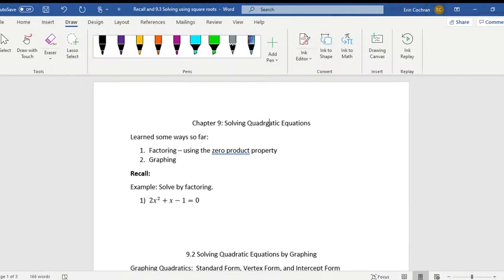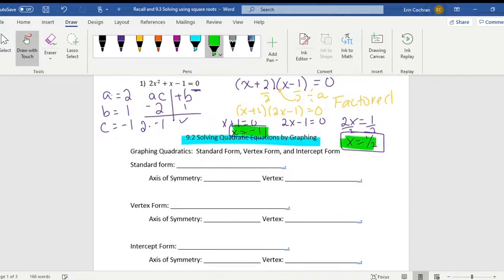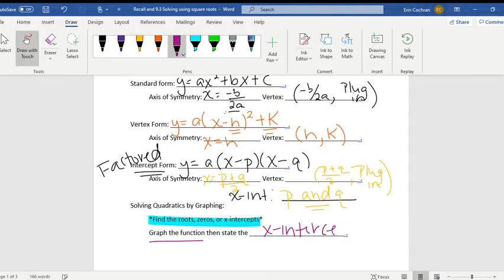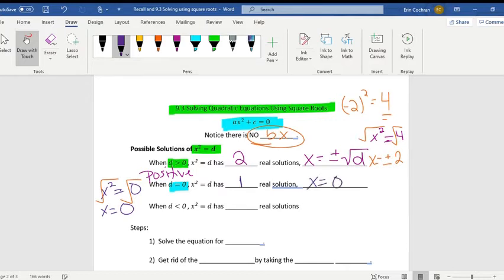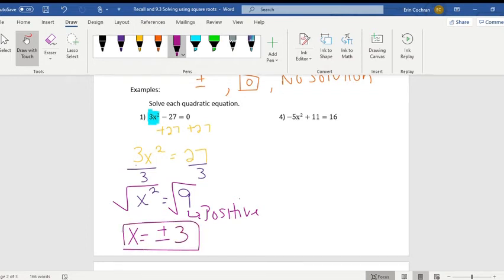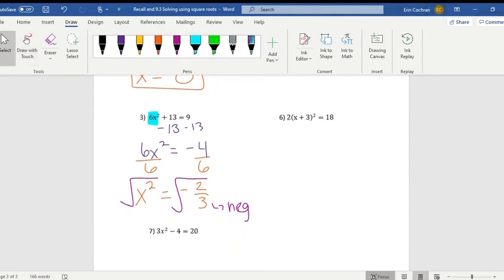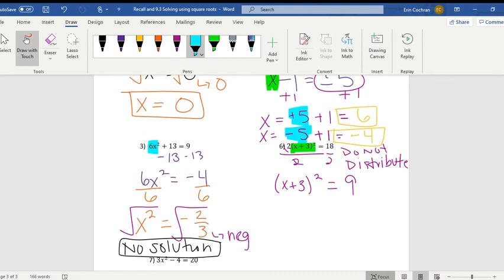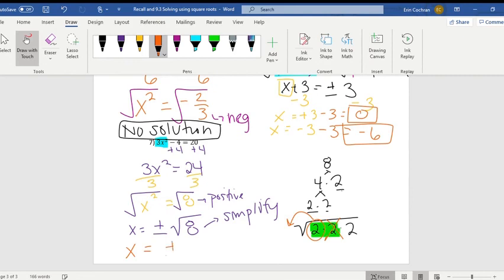Solving Quadratics by Taking Square Roots